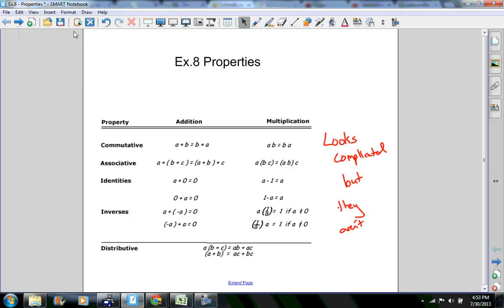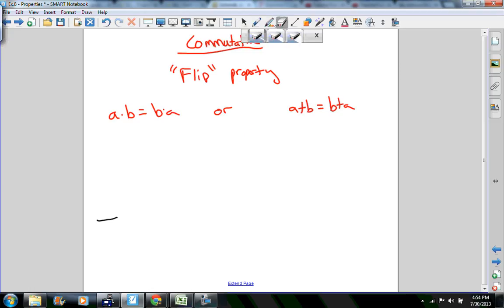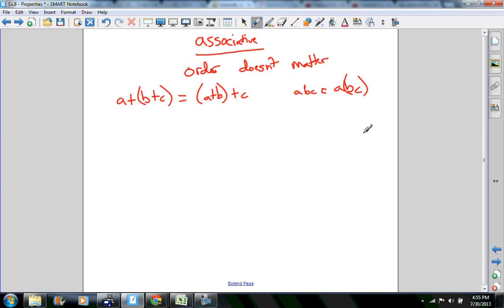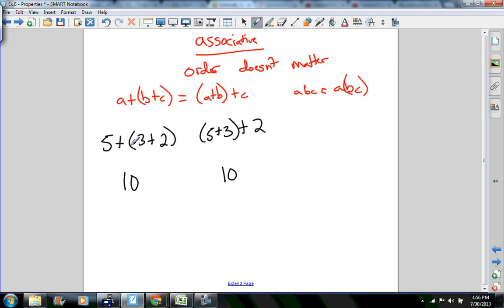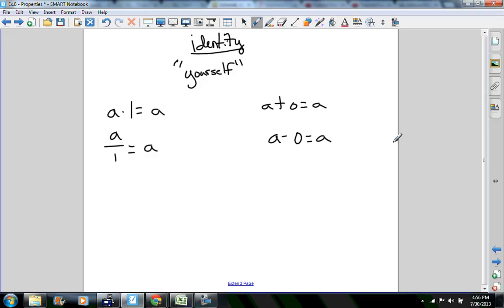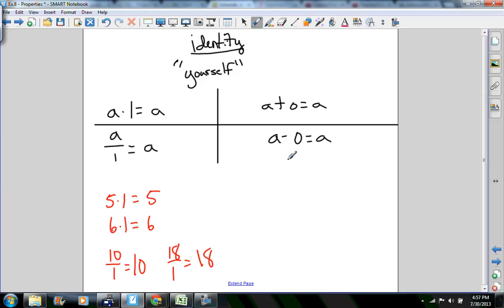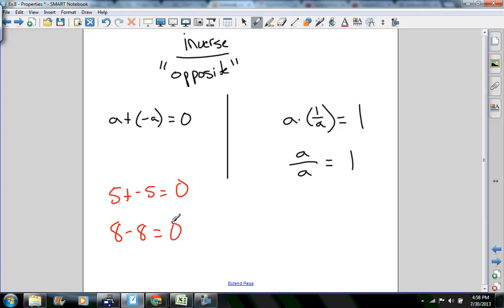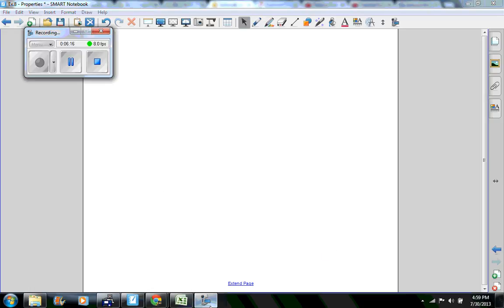Ex 8 Properties